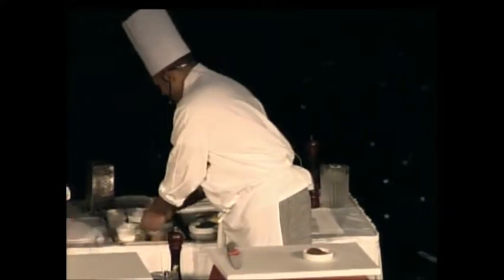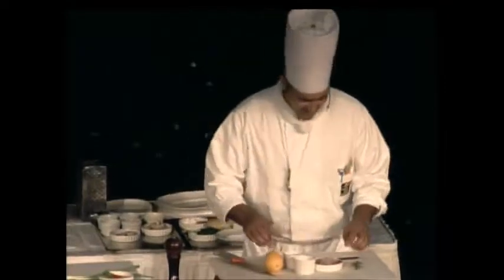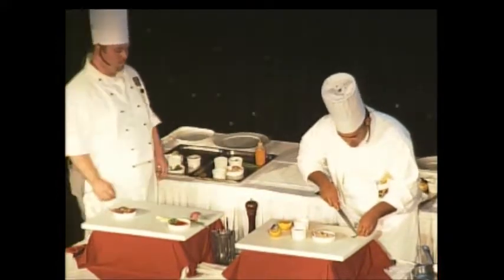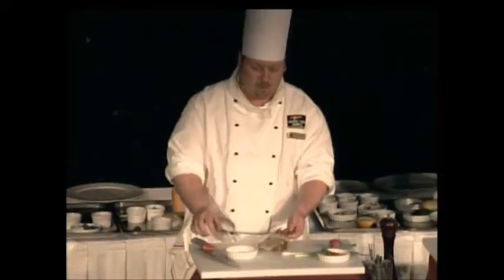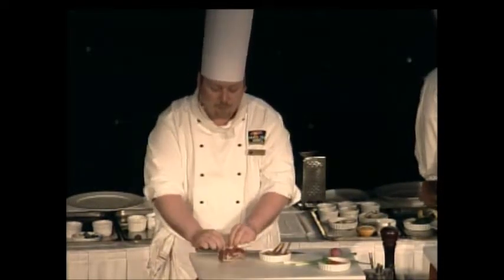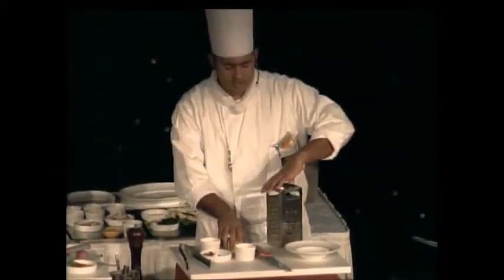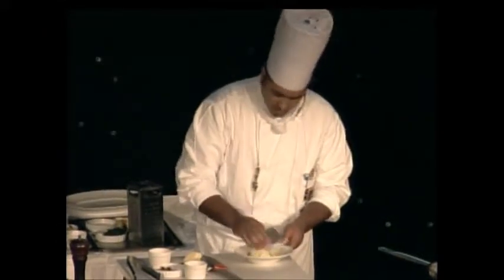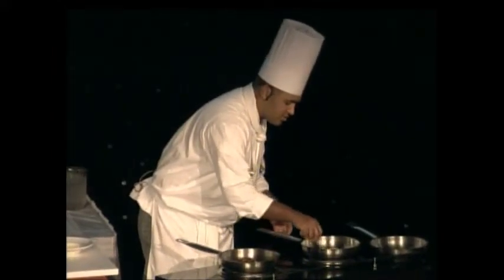Queen Mary 2 live cooking demo pt 1/4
Chefs Craig Morgan and Sidwell Yarrow live cooking demo in Illuminations onboard the ocean liner Queen Mary 2 in August 08